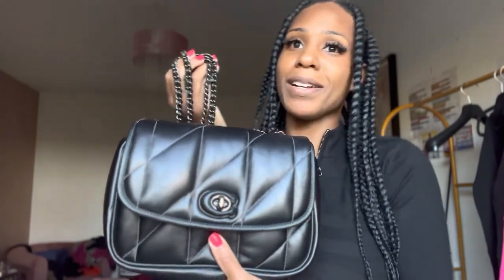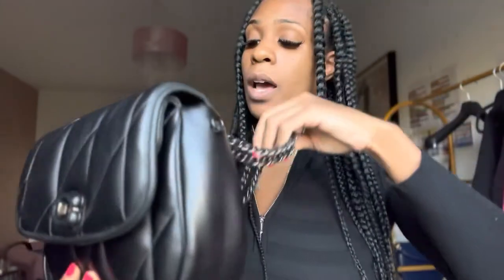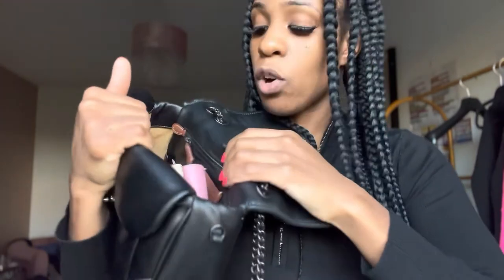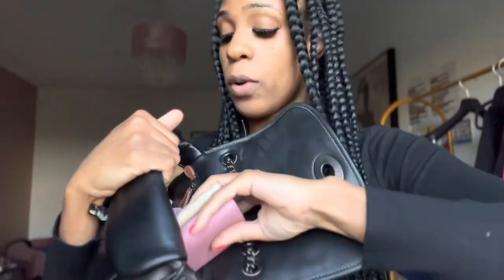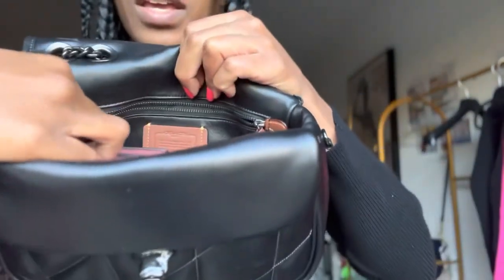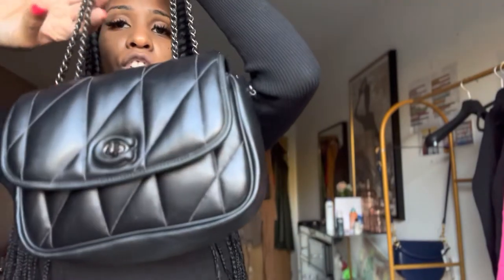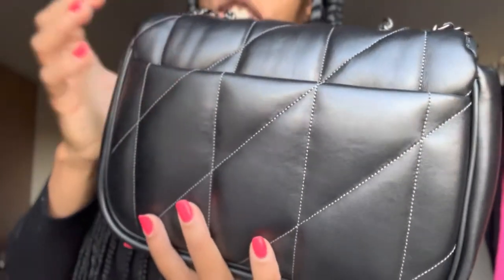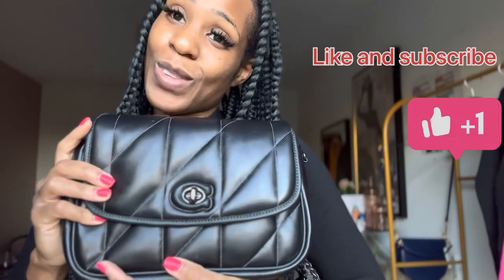Coach Pillow Madison